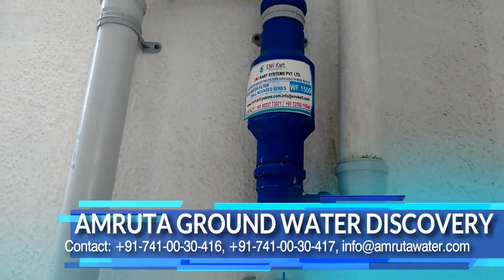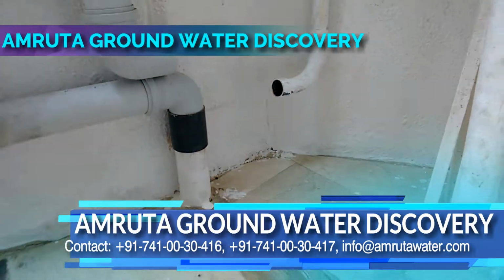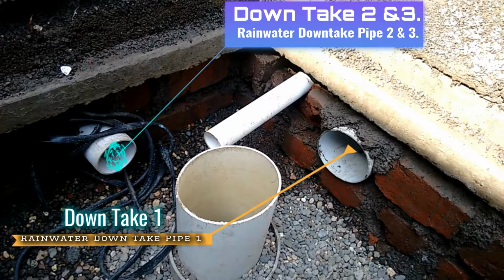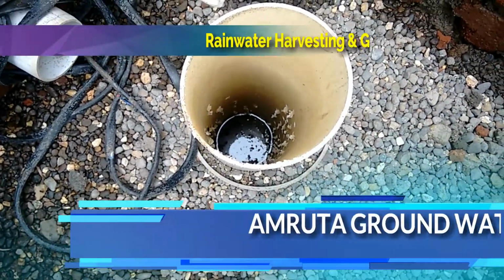Rain Water Harvesting with ENV Kart's Rainwater Harvesting Wall Mountable Filters- WF-1500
Dear All Customers,

Here is the Rain Water Harvesting project executed here in Mirchandani Palms, Kokne Chouwk, Pimple Saudagar, PUNE, Maharashtra, INDIA.

We have executed American Method of Rain Water Harvesting at the customer site along with Universal Solutions.

Amruta Ground Water Discovery,
An AppsCom Solutions Group of Company.